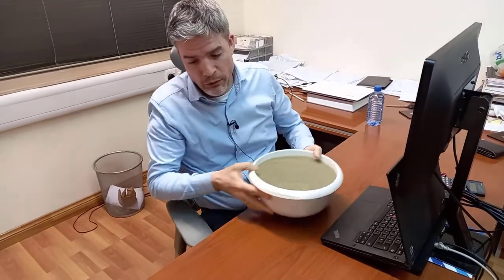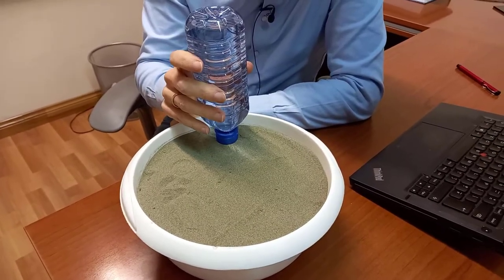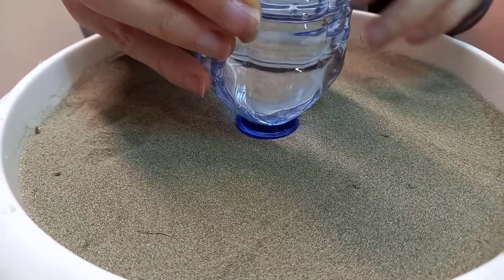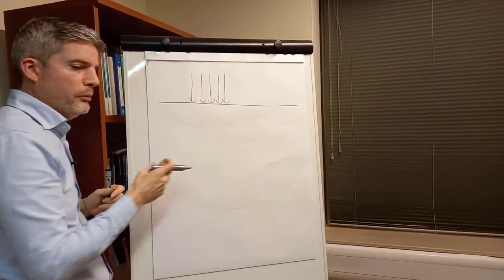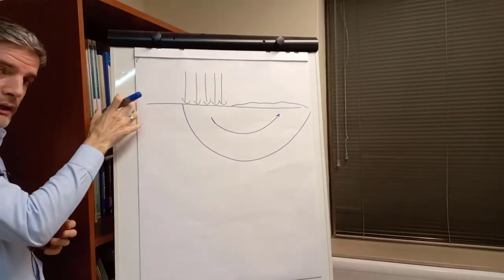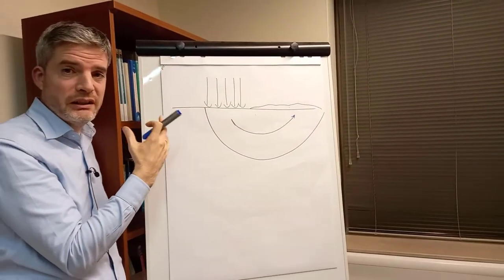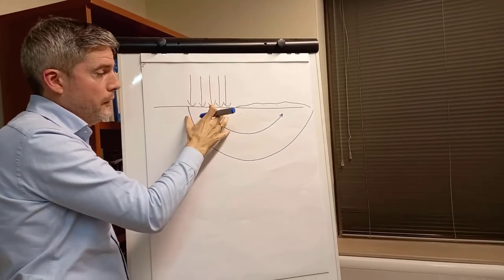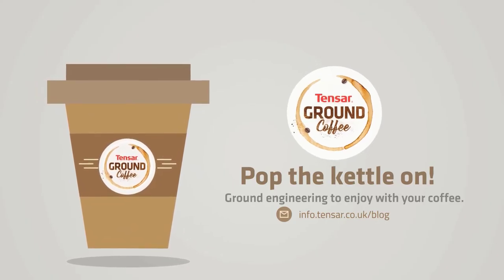What is the Bearing Capacity of Soil? I Geotechnical Engineering I TGC Ask Andrew EP 4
Whenever a load is placed on the ground, the ground must have the capacity to support it without excessive settlement or failure. Understanding load bearing capacity is vital to avoiding excessive settlement or failure.

In this video, Andrew discusses the bearing capacity of soil and why ground bearing pressure is important.

Timestamps
00:00:00 - Introduction
00:01:15 - Demonstrating bearing capacity
00:03:45 - Explanation of the shear failure mechanism